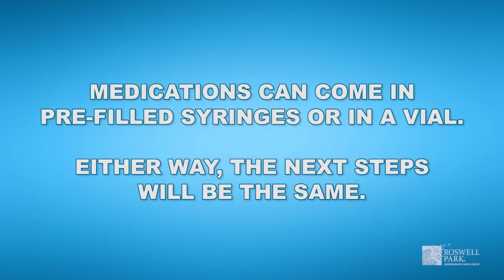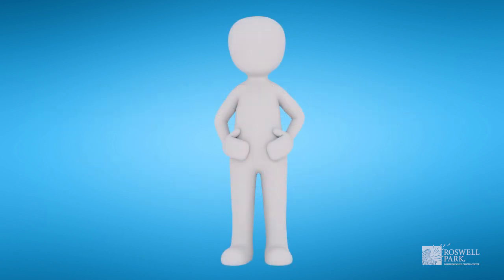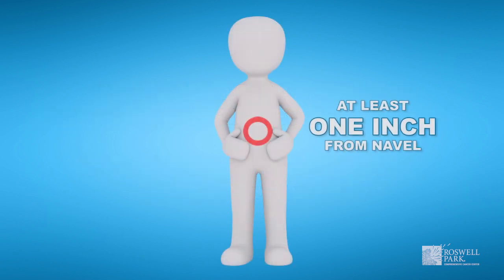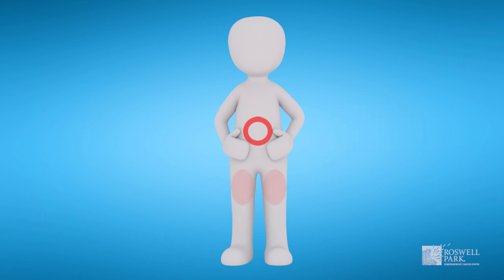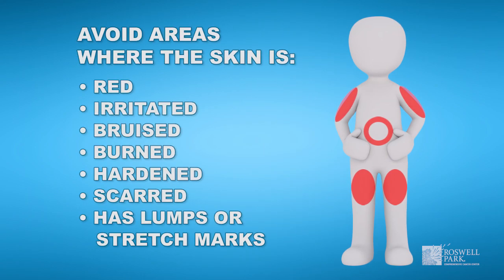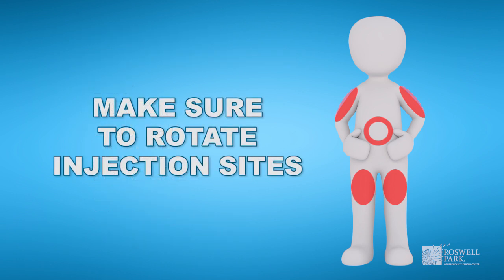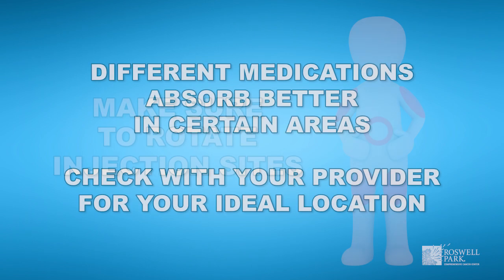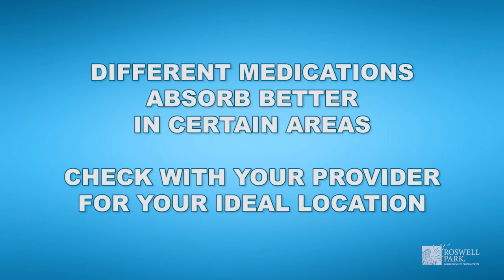Subcutaneous Injections | Roswell Park Patient Education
A step-by-step instructional video on how to give a subcutaneous injection. Presented by Roswell Park's Patient Education Department.